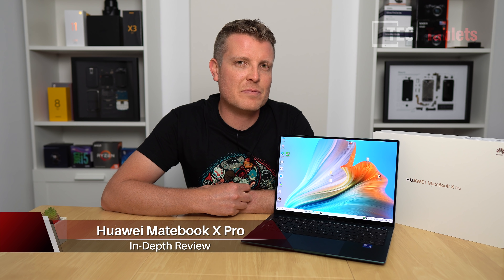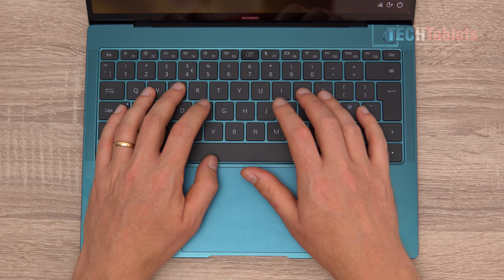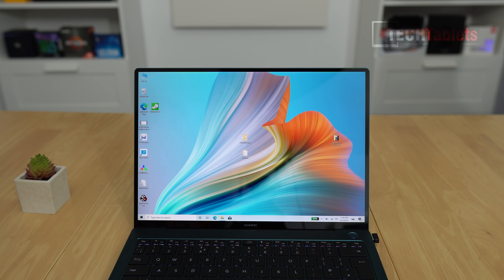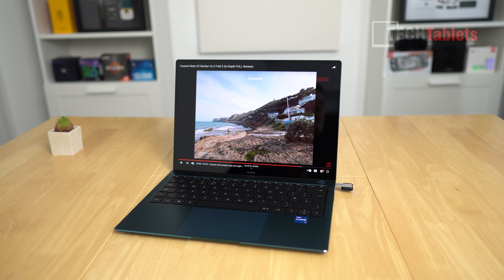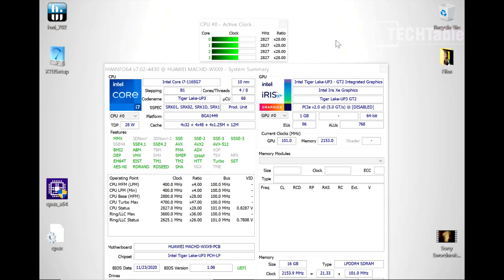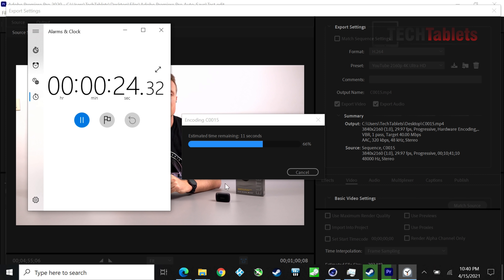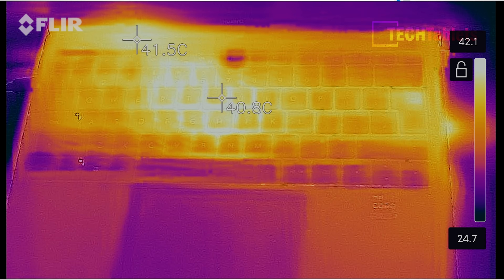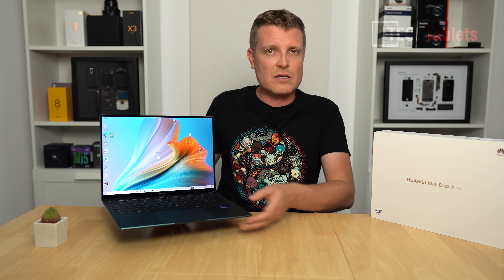Huawei Matebook X Pro Review (2021 Core i7 1165G7 Model)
Huawei Matebook X Pro Review. 2021 refresh model with Core i7 1165G7, 16GB RAM and 1TB NVMe drive.

00:00 - Intro & spec
01:00 - Weights & charge time
01:21 - Build and design
01:58 - Keyboard and touchpad
03:46 - Underside and internals
05:22 - Webcam sample
06:07 - Screen & RGB values
07:38 - Audio & loudspeaker sample
08:10 - Windows, device and the 1165G7 SoC
10:36 - Video playback
11:19 - Cinebench & throttling issues
12:05 - 3DMark & Geekbench 5
12:57 - 4k video editing & export times
14:41 - Iris Xe Gaming GTA V & Witcher 3
16:29 - Thermals & surface temps
17:05 - Linux support
17:34 - Final thoughts with Pros & Cons